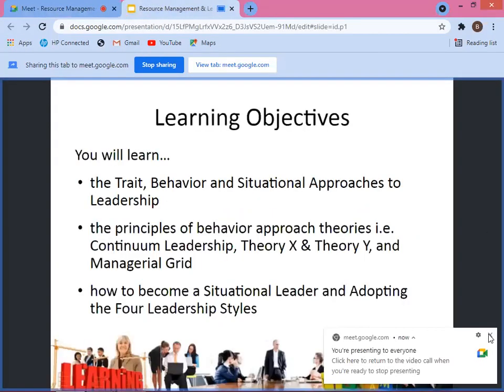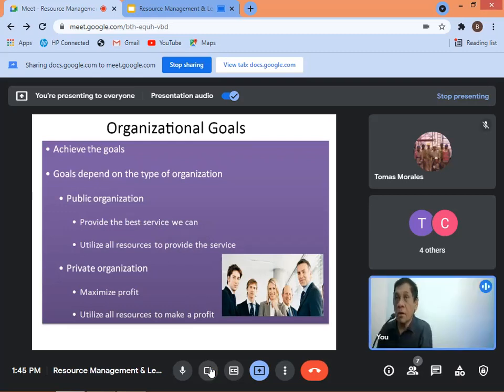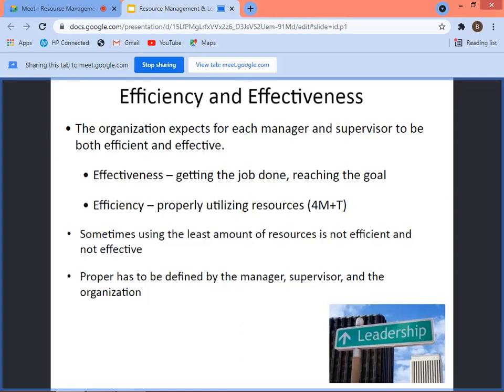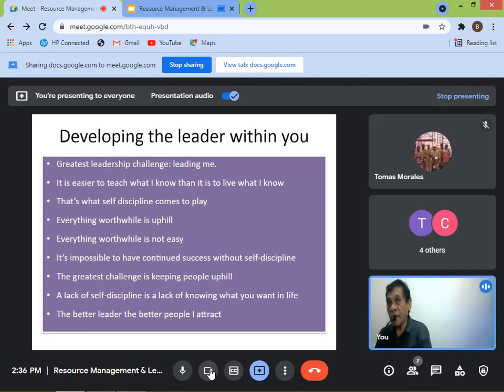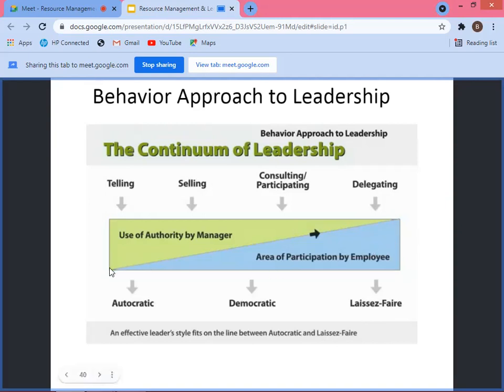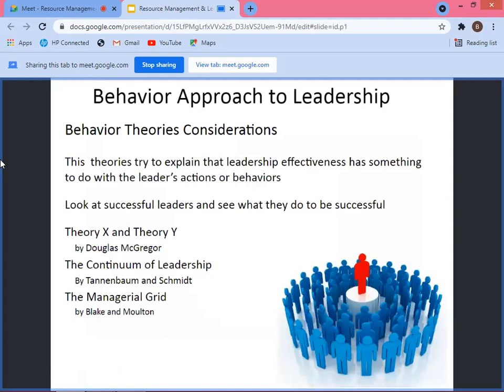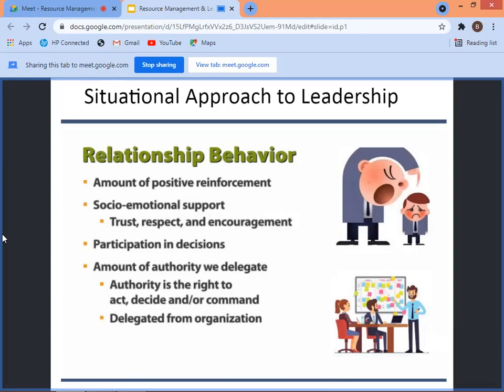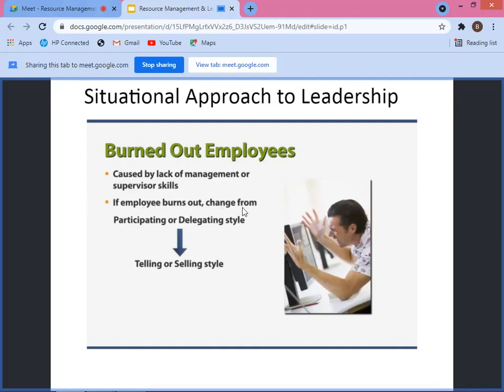Excerpt from my Webinar on Resource Management & Leadership Program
This video is an excerpt from my webinar held some time in November 2021. In this video I have talked about Trait, Behavioral and Situational Leadership.  Talked about Telling, Selling, Participating, Delegating, Autocratic, Democratic and Laissez Faire style of leadership. Talked about Continuum of Leadership, Theory X and Theory Y Employees and Managerial Grip models of leadership. If you are interested in this subject matter, then video is for you.